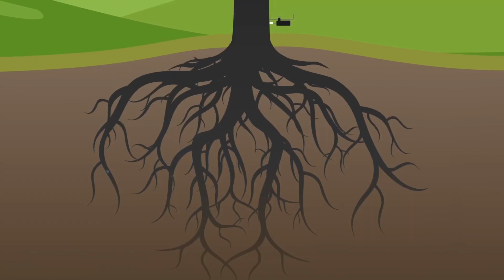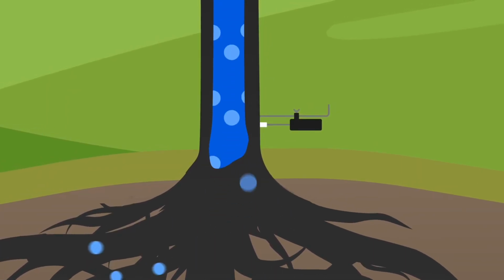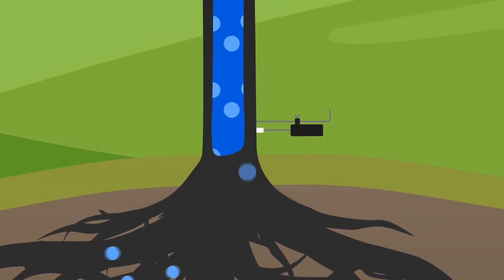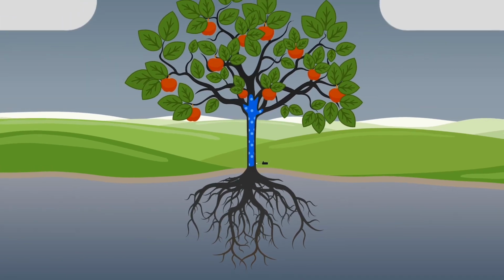Phytech Explained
How Phytech use plant data to help growers make better irrigation decisions and minimise plant stress.